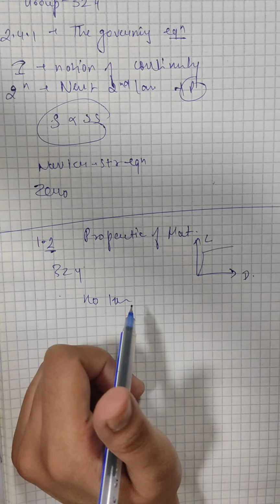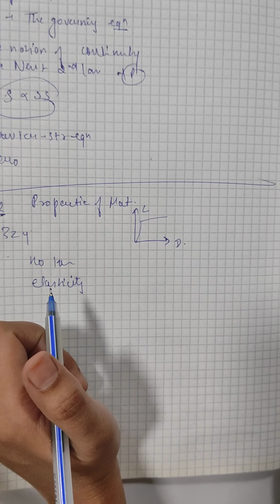5 December 2024